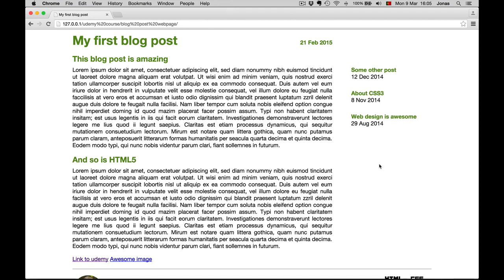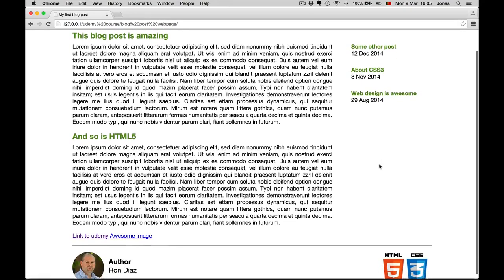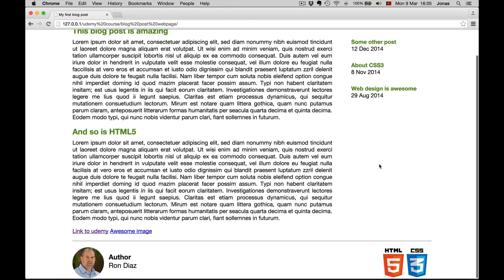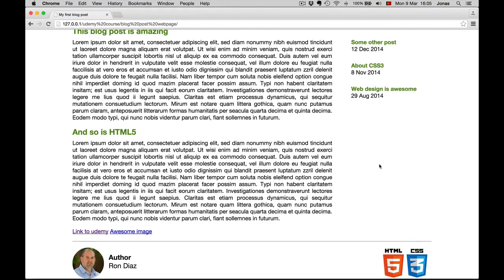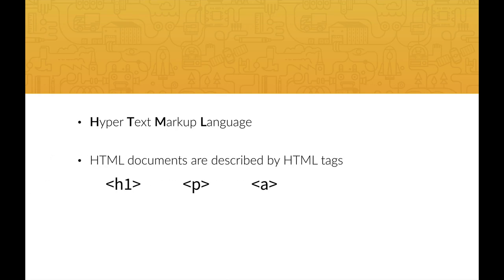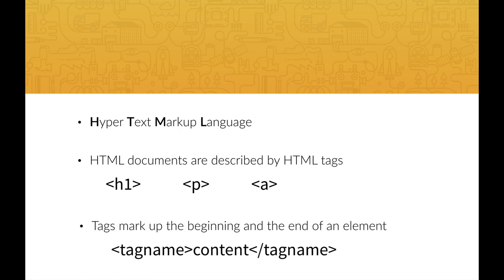007 What is HTML